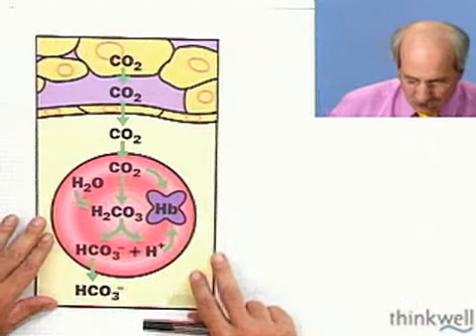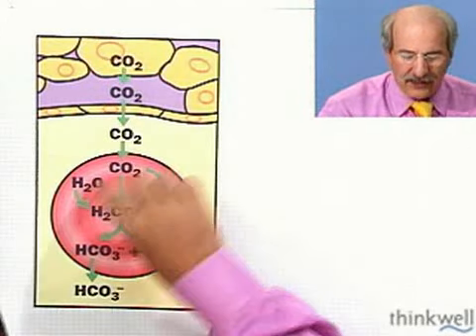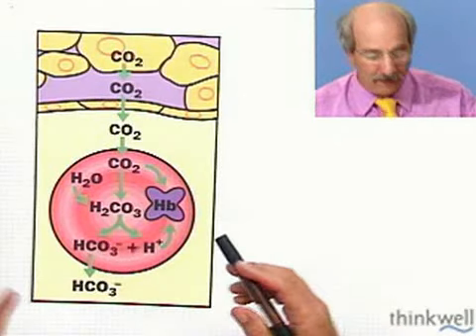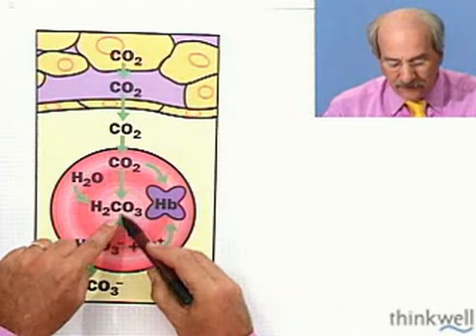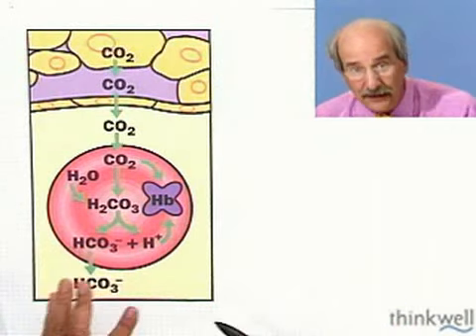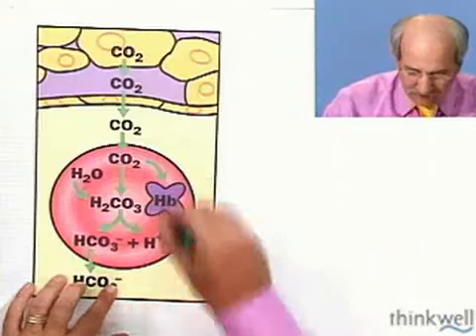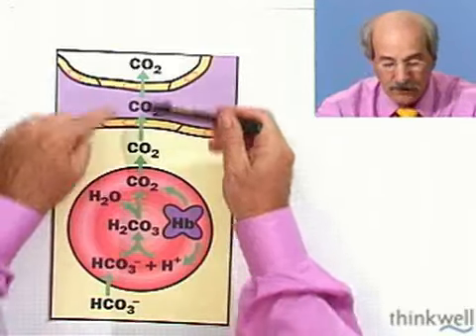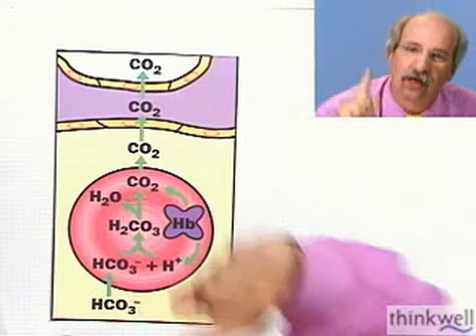Biology Carbon Dioxide Transport